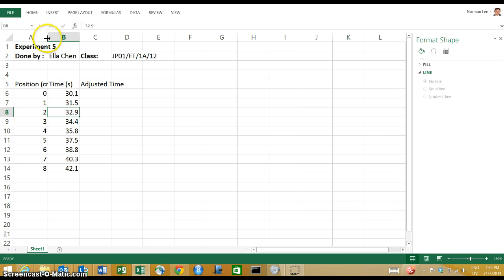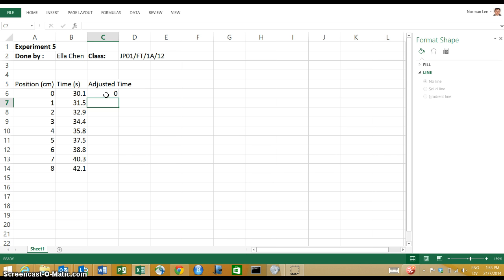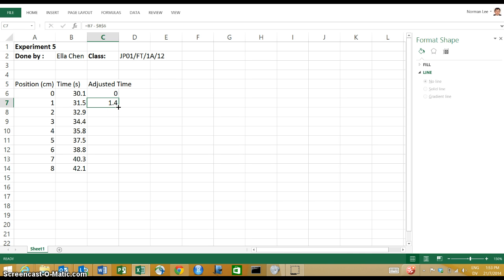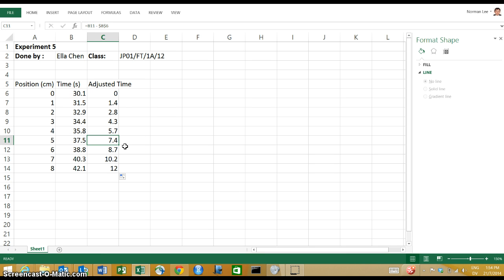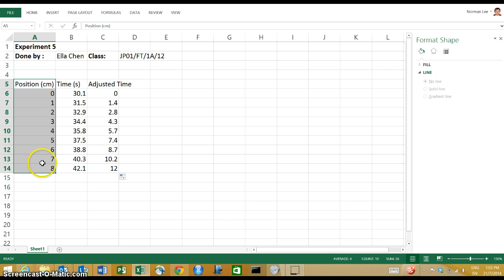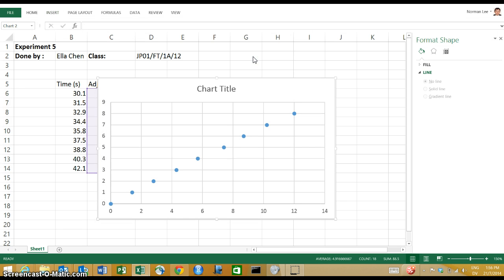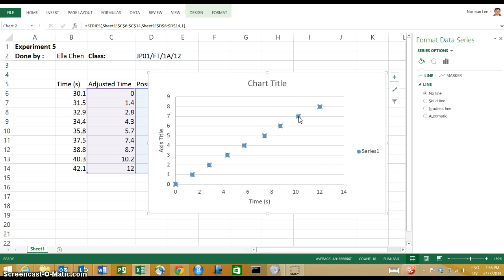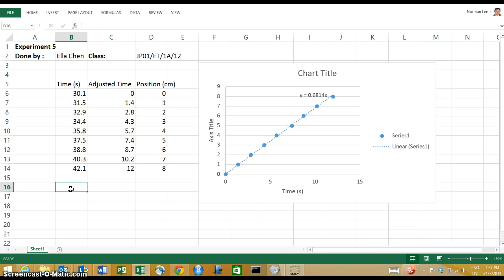MS981 Experiment 5: Video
For best results, view in full screen mode. Sorry that the volume is soft.